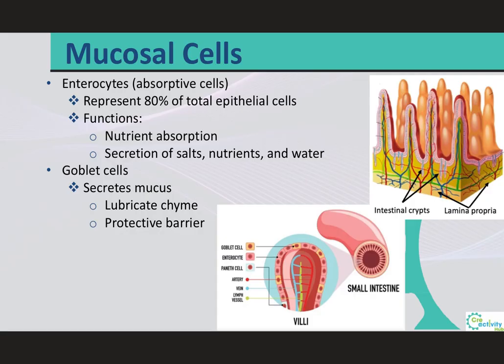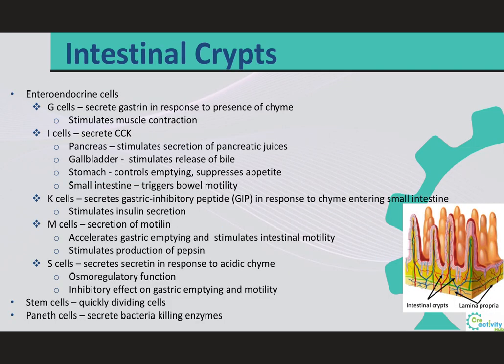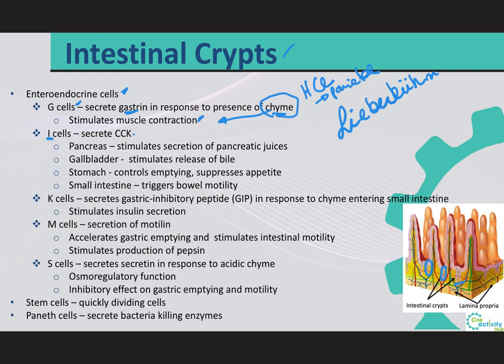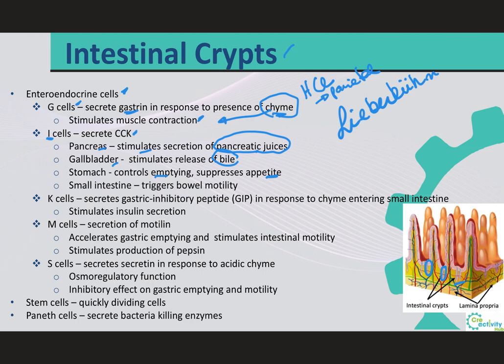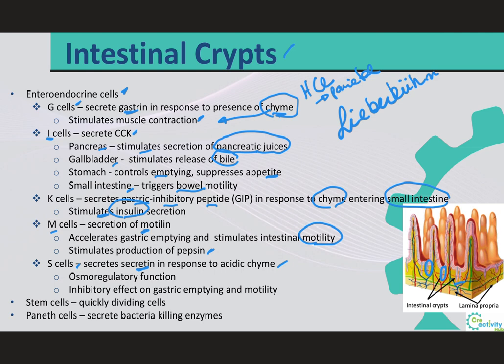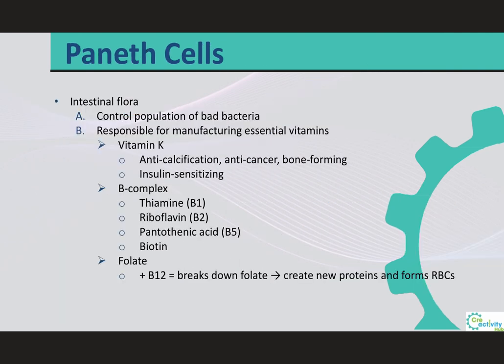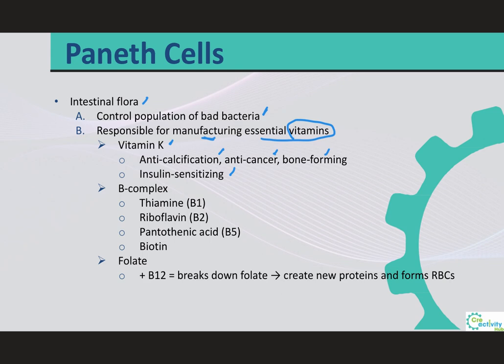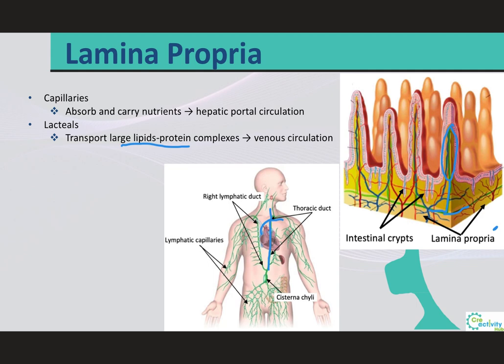10. A & P II LO2 Small Intestinal Functions